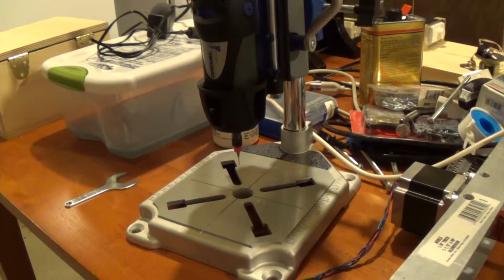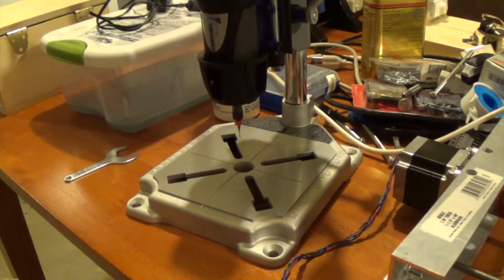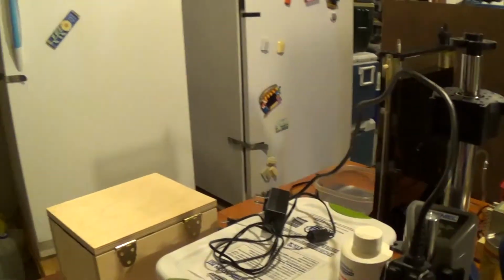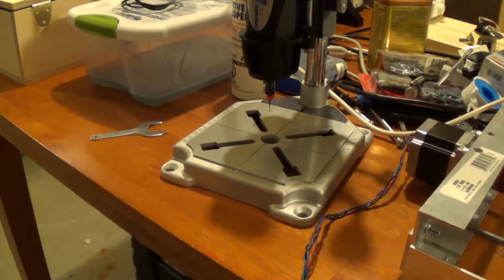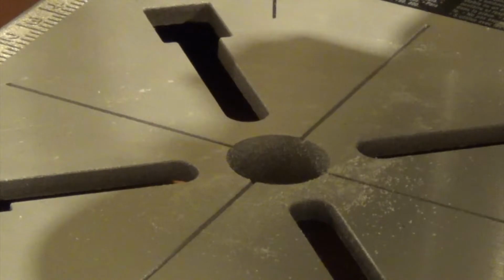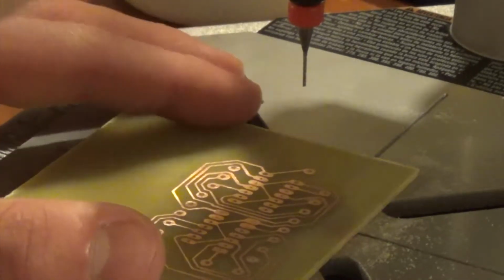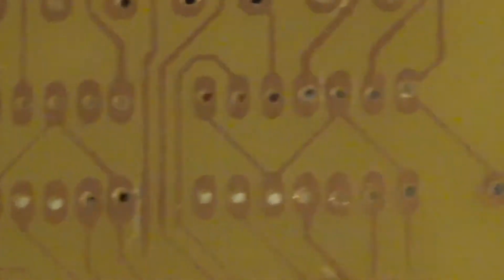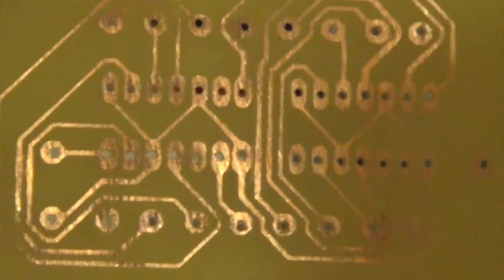Drilling The PCB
This is the final video in a tutorial series on how to make printed circuit boards using the photoresist method.